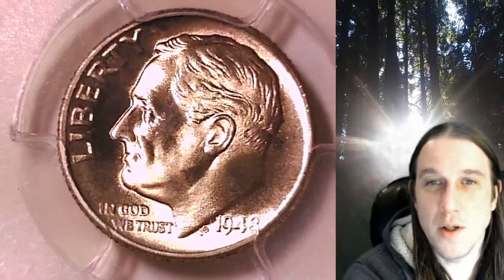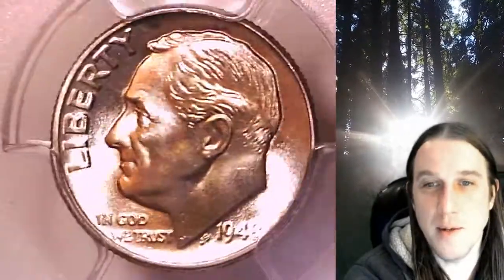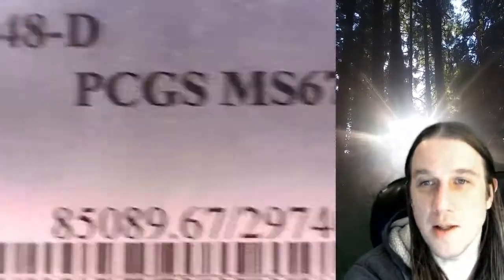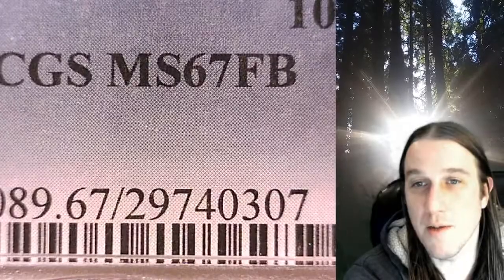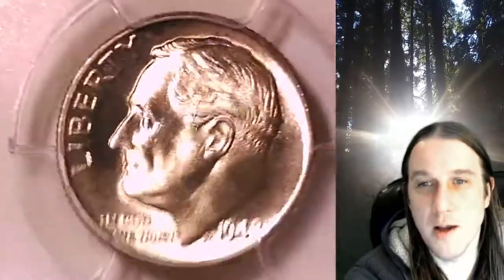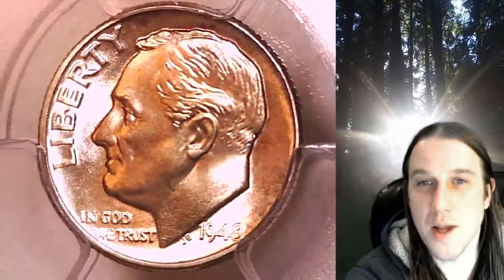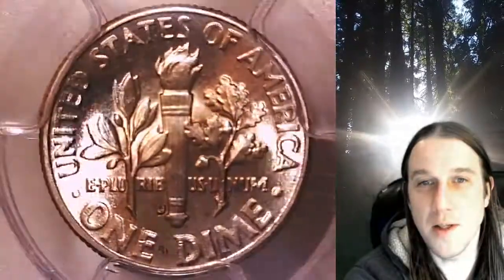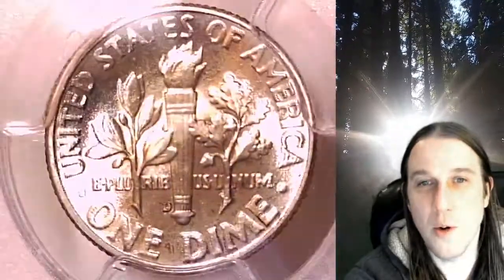SOLD Coin Store on Ebay 1948 D Roosevelt Dime PCGS MS 67 FB 29740307 Toned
Coin Store on Ebay 1948 D Roosevelt Dime PCGS MS 67 FB 29740307 Toned